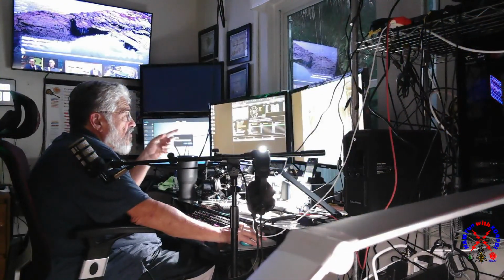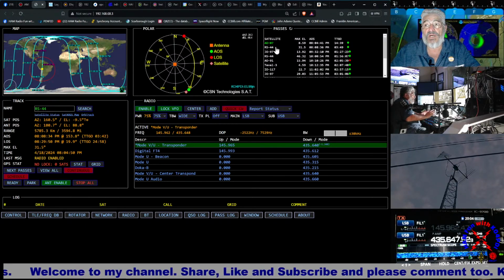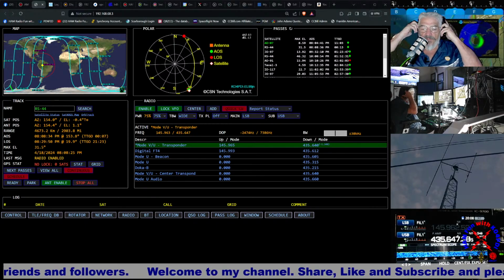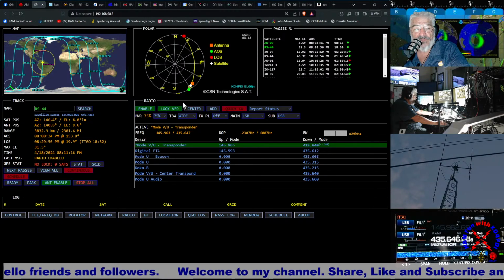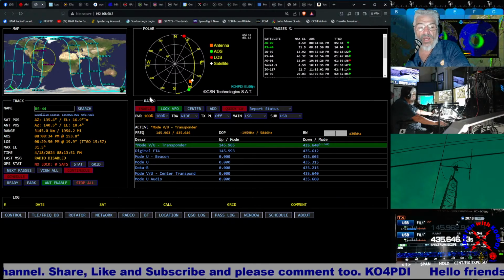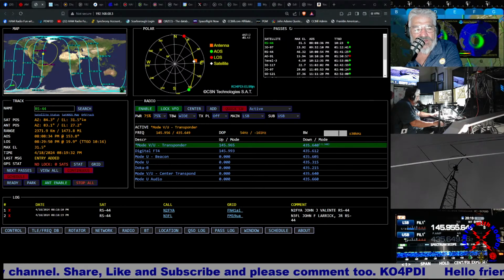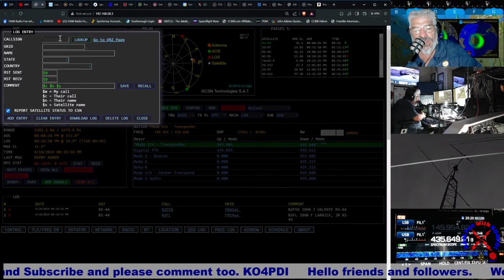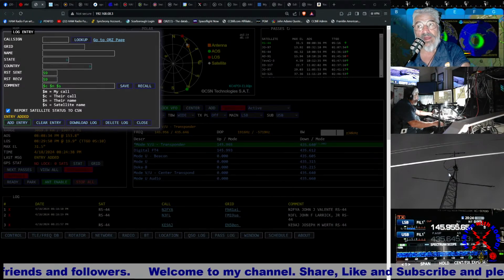RS-44 Pass @ 8:08 EDT 00:08 UTC First Pass on the new rig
I am almost finished with my Sat rig on my new 40-foot tower. I am going to go live at 8PM 00:00 UTC and see how well it does on the birds. Join me.